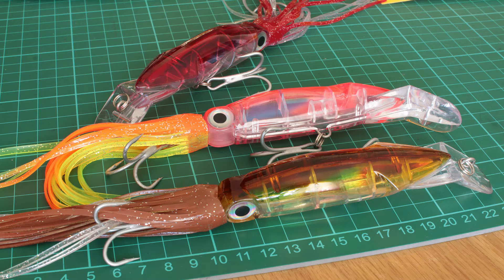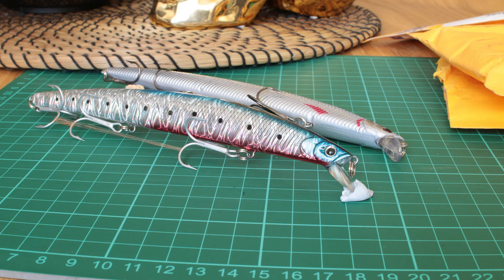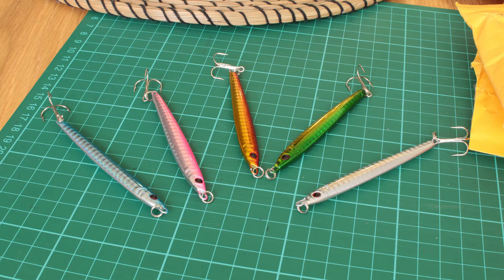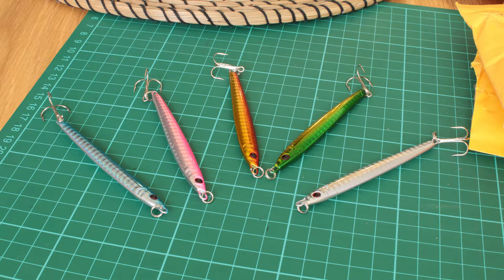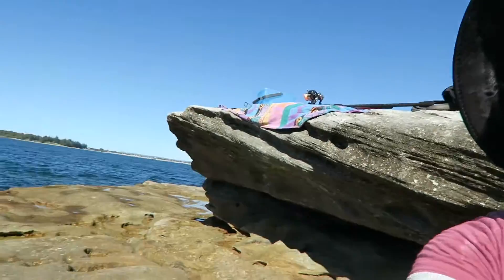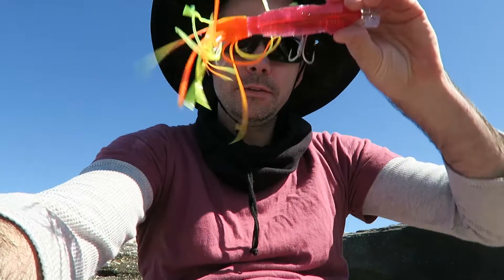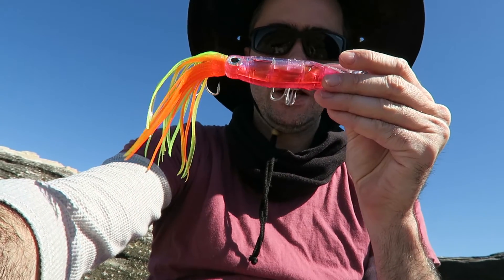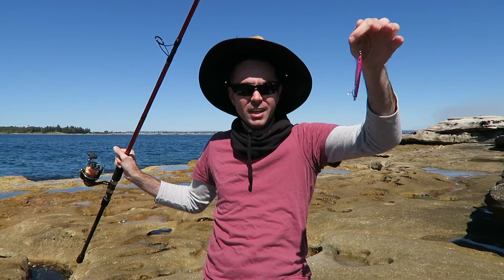AliExpress Lure Review - Squid/Minnow/Metal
I’ve started to receive a bunch of lures from AliExpress and so thought I’d review them for you guys. If you have been curious about ordering lures online from AliExpress or similar sites then watch on. It’s more of a vlog style but I have a few recommendations and tips along the way when it comes to these lures.

Minnow (Pilchard):

Minnow (Silver/Grey)

30g Metals:

Gear-
Rod: Daiwa Sensor Surf 10’
Reel: Shimano Sedona 4000FE
Line: 15lb brain with 20lb flouro leader